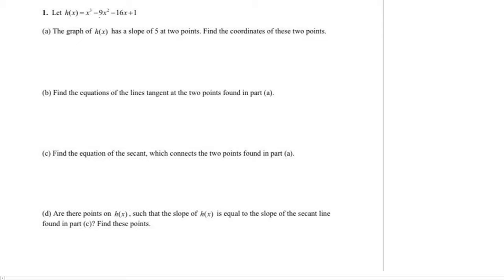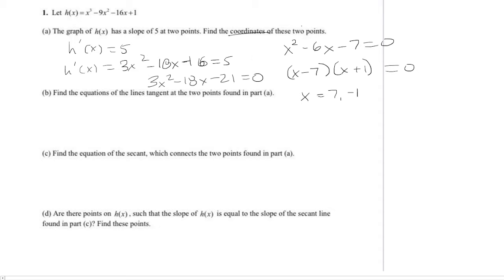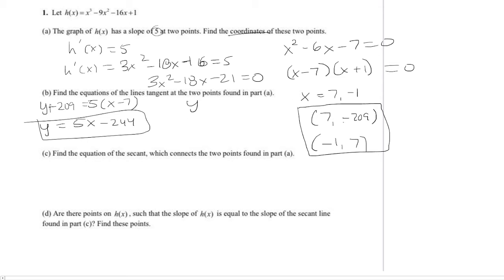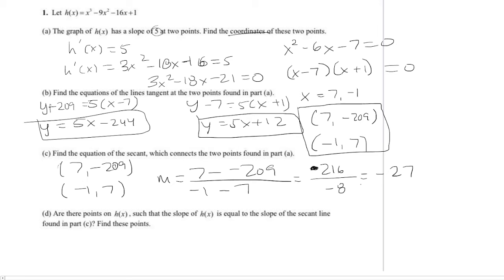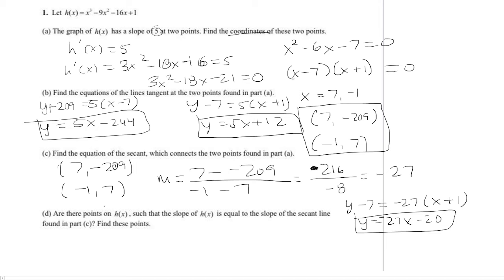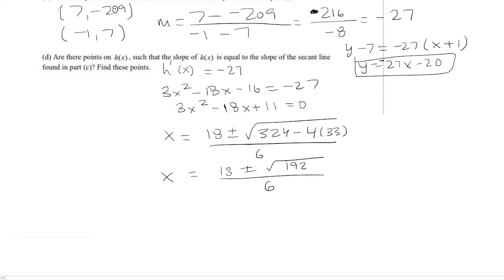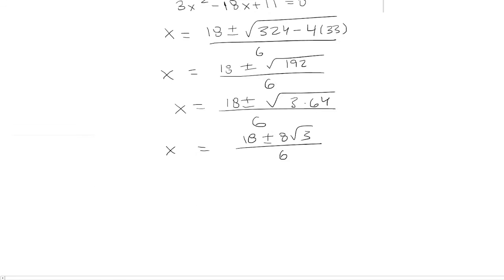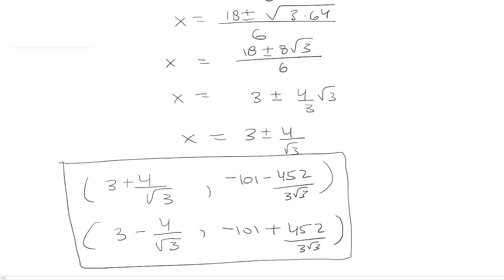Special Slopes Notes